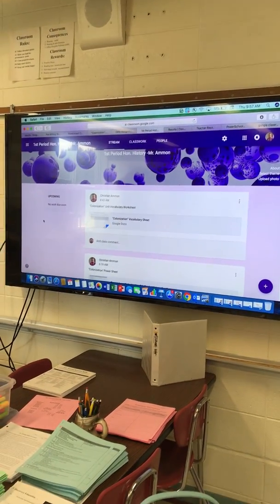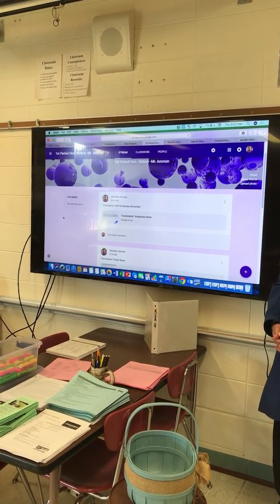DCE Junior High American History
Classroom Introductory Video